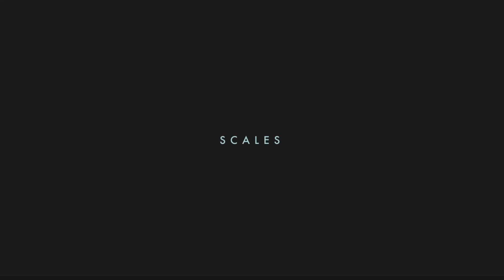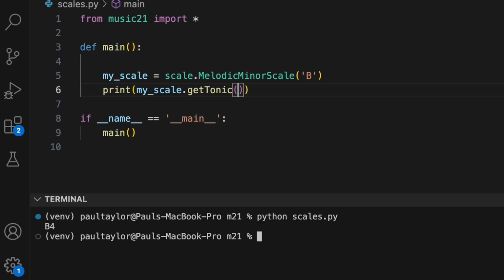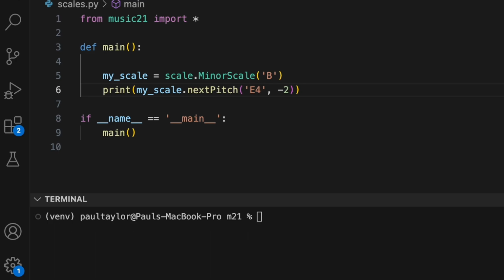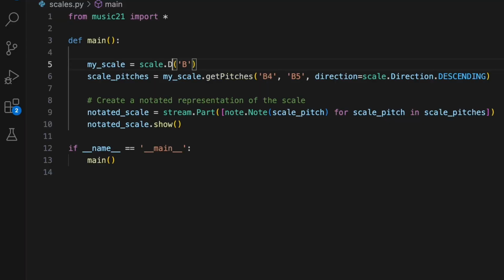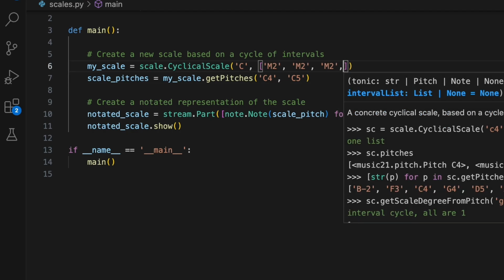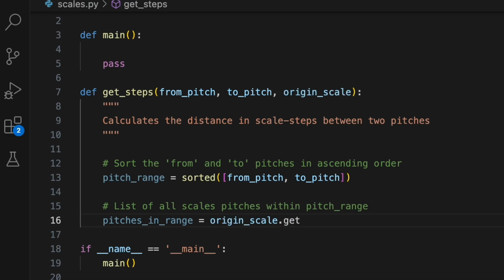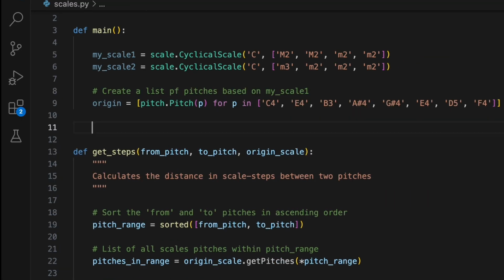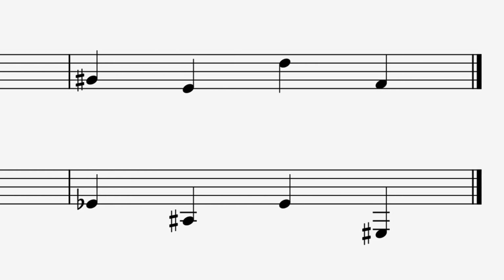Music21: A Deep Dive into Scale Manipulation with Python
This video dives deep into Music21's scale module. After learning how to create common scales (such as major, minor, modes, chromatic, octatonic, and whole-tone scales), it explores how we can build unique custom scales with music21's CyclicalScale class. We then draw upon this functionality to create a program that 'translates' a melody from one scale to another.